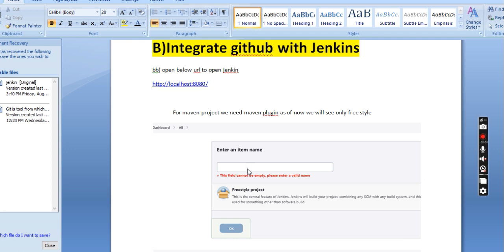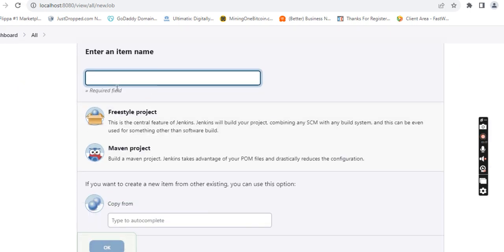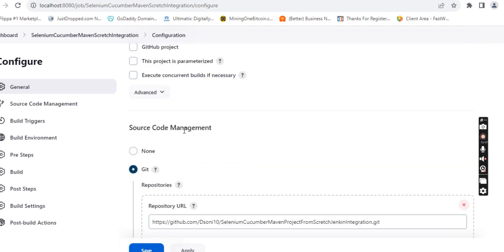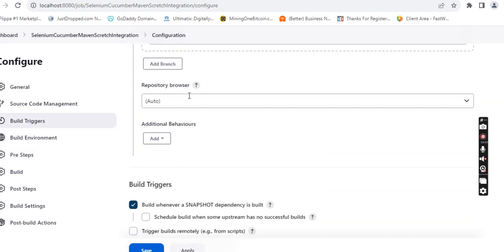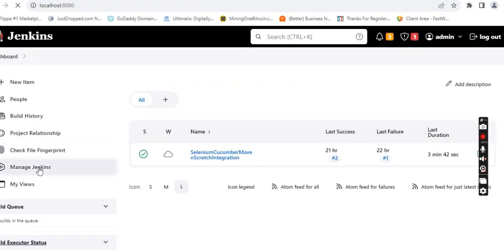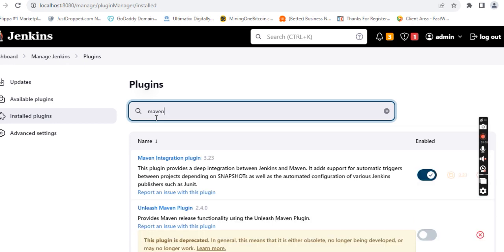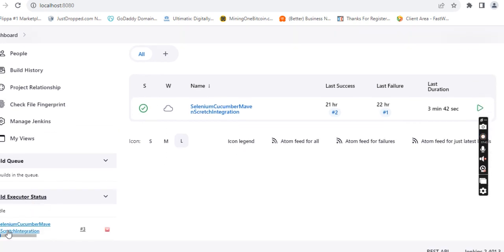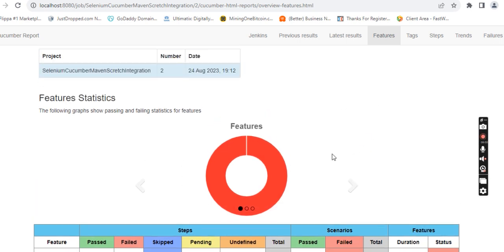selenium project integrated with Jenkins | selenium project Jenkins integrated with GitHub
this video is related to selenium project Jenkins integrated with GitHub

Our queries :-
selenium project integrated with jenkins,
integrating maven with jenkins,
execute maven project in jenkins,
selenium project jenkins integrated with github,
jenkins integration with github,
jenkins integration with git and maven,
setup jenkins with github